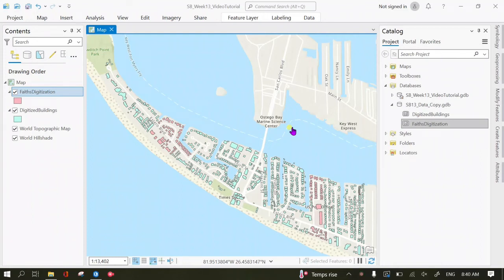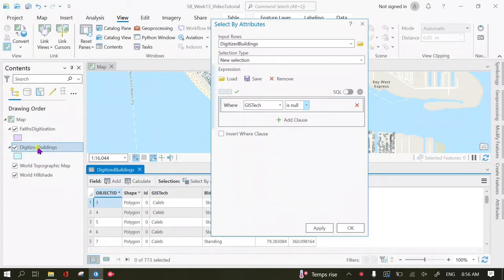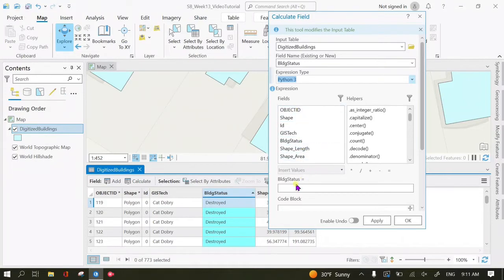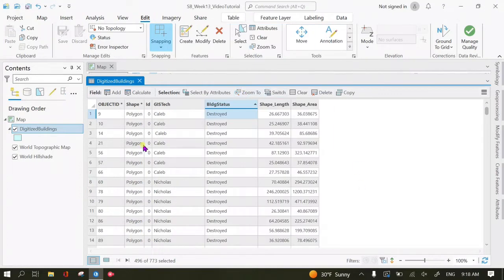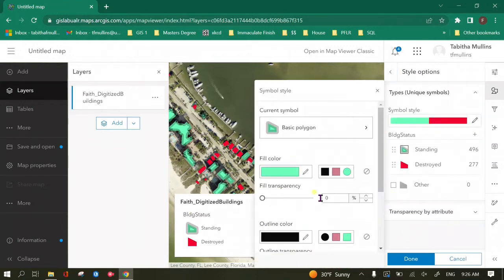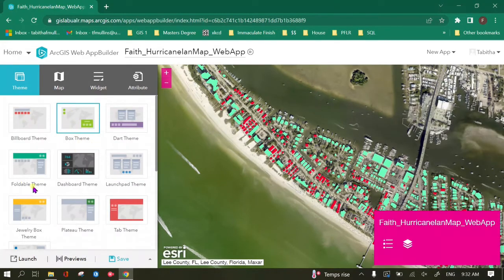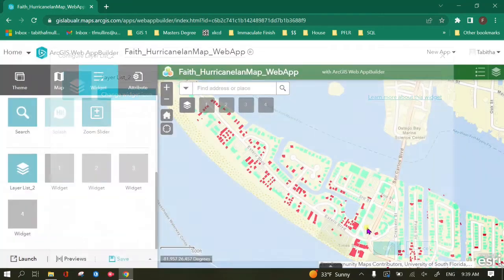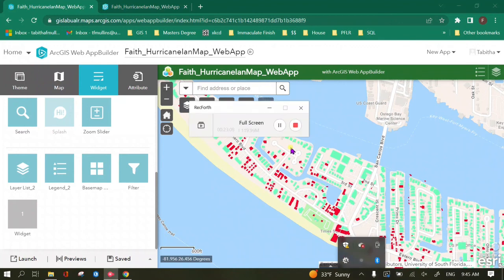SB13 - Append Data & Create a Web Application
00:00 - Welcome
03:25 - Append Data
10:00 - Field Calculate
22:30 - Web Map Viewer
29:30 - Create a Web Map Application
30:30 - Share Content with GIS 1 Group
31:30 - Edit a Web Map Application